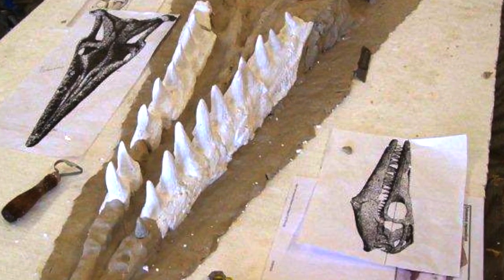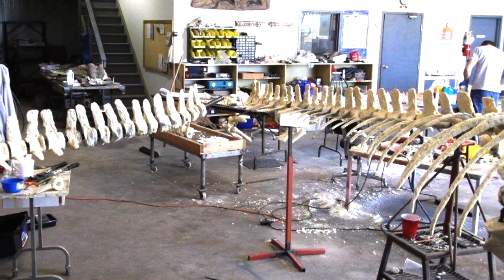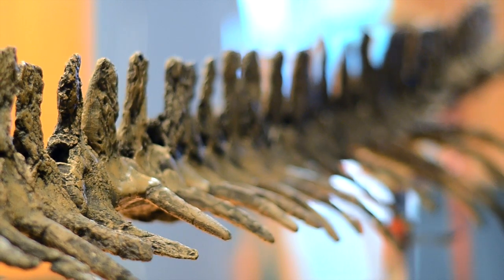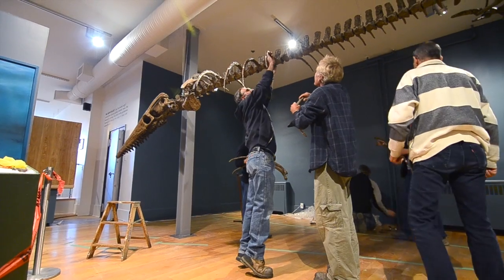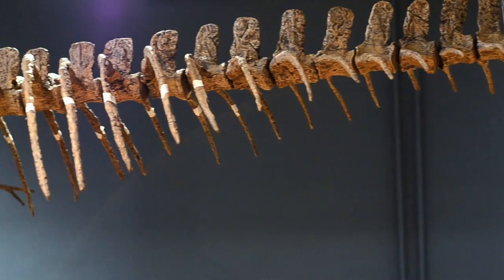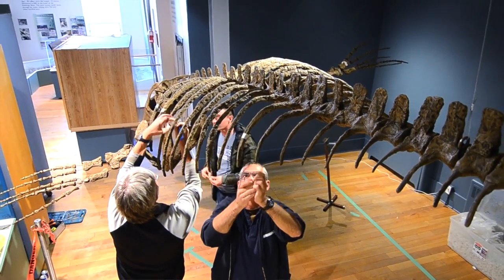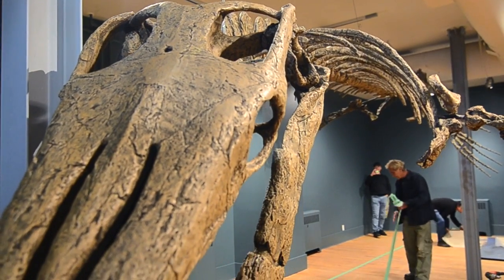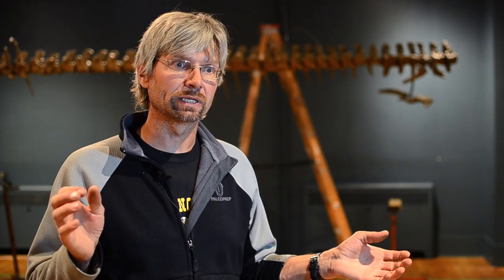Tylosaur Installation at Courtenay and District Museum & Palaeontology Centre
This video is about one of the most recent additions to the museum's exhibit area -- the Tylosaur cast.  The video features Frank Hadfield, Company President of Palcoprep Inc., and provides some seldom seen angles to the cast itself.